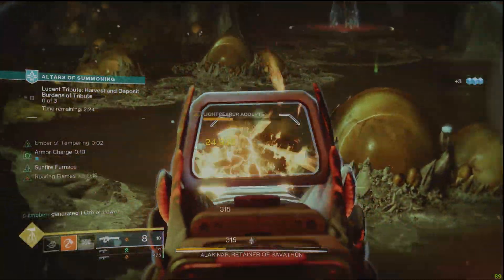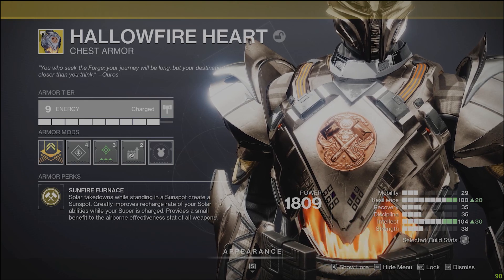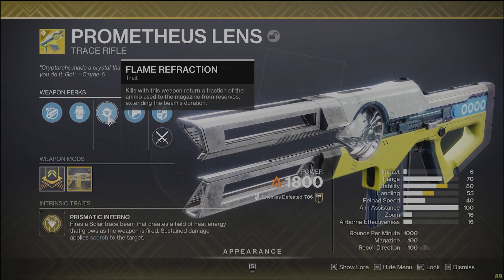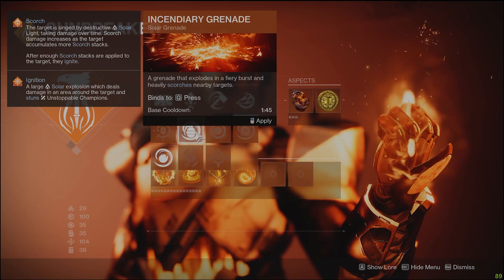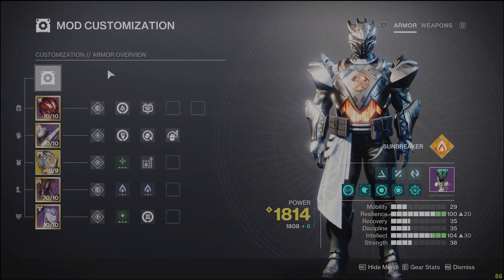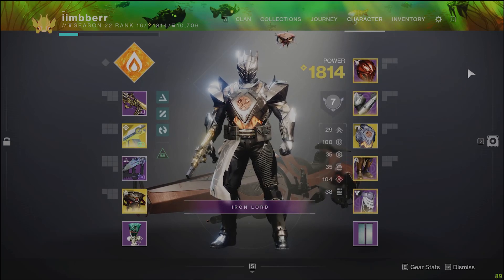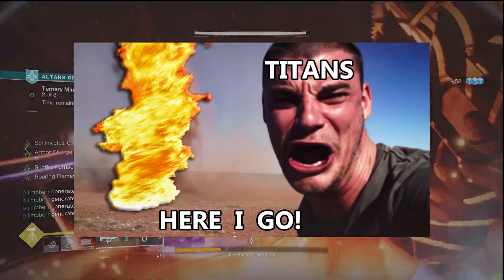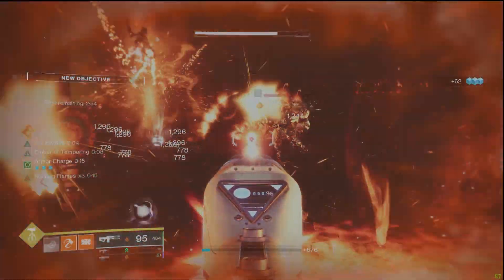*UPDATED* Hallowfire Heart Buffs Go CRAZY!! - Prometheus Lens Solar Titan Ability Spam - Destiny 2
These Hallowfire Heart changes pair perfectly with SO MANY awesome solar exotic weapons in D2! Let me know how you are enjoying the new changes to Hallofire Heart, and what weapons do you like to pair with it most since the updates!

Timecodes:
0:00 - Intro
0:32 - Build
5:37 - Mods
6:24 - Gameplay
8:39 - Meme